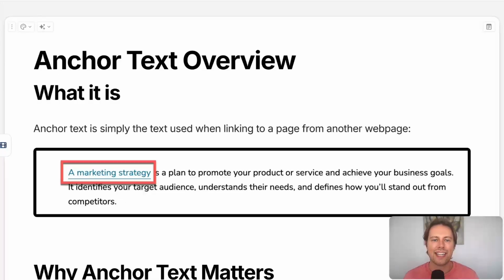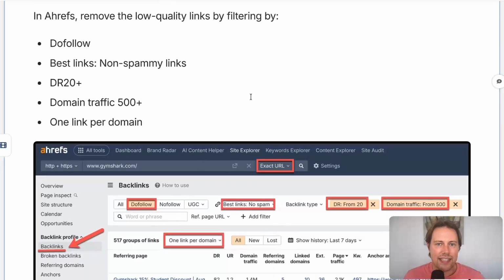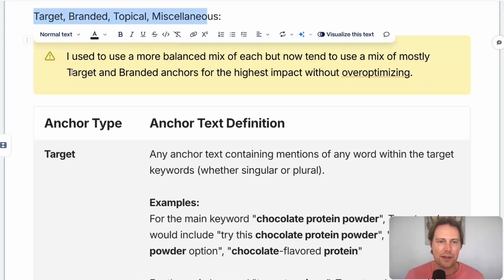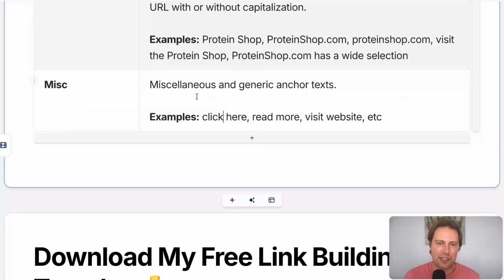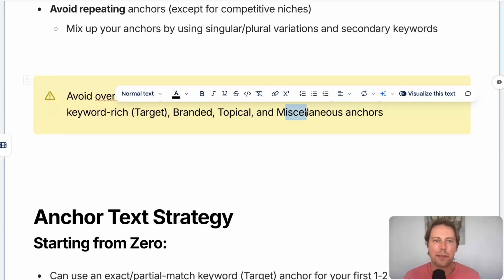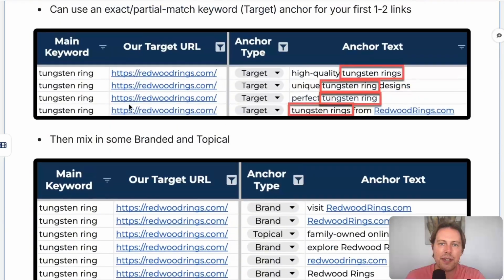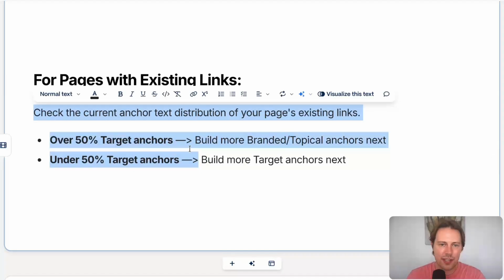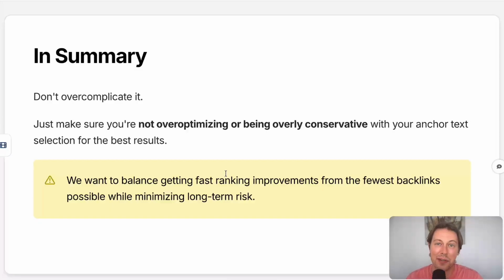Proven Anchor Text Framework for Shopify Link Building [Revealed]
In this video you will learn my framework to properly optimize the anchor text for the backlinks you build to your store to get the most out of each link.

You will see how I approach avoiding over-optimization penalties by using a mix of Target, Branded, Topical, and Miscellaneous anchors to construct a natural looking link profile.

I will also show you examples of how to set out your anchor text whether you are building your 1st link or 100th link to any given page.

Plus, you'll see how to turn the dial up or down to take a more aggressive or conservative approach depending on your risk tolerance (and how to get "inspiration" from your competitors).